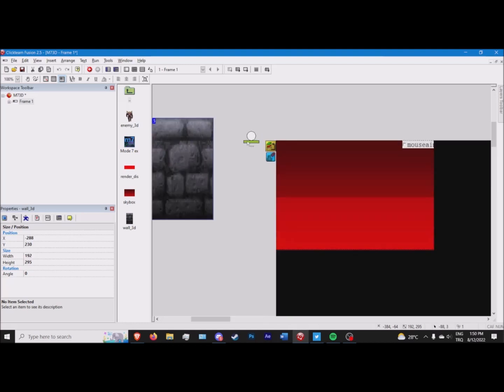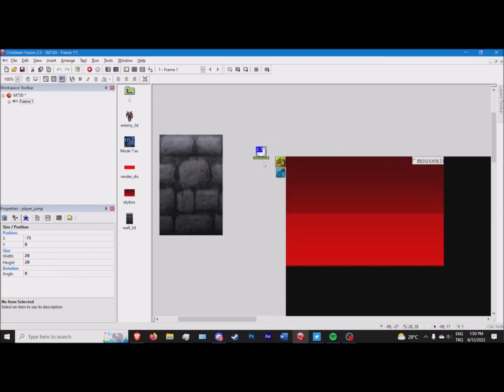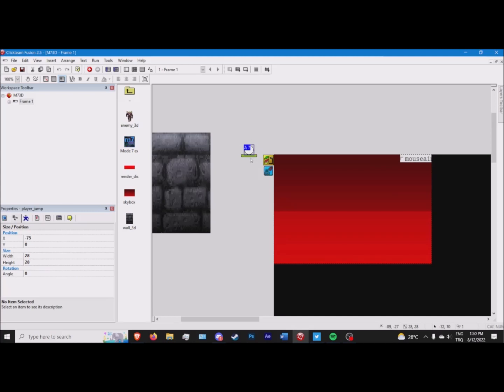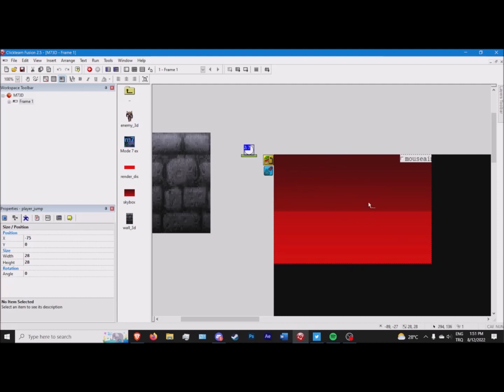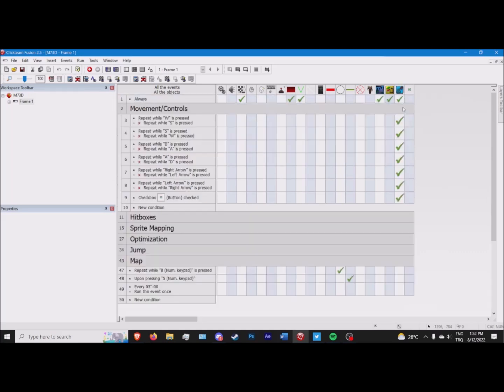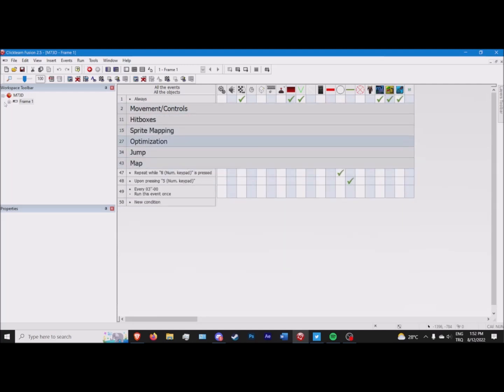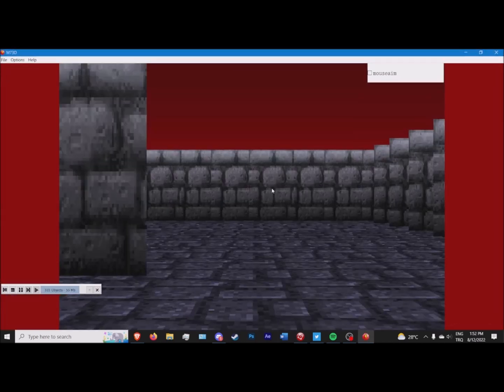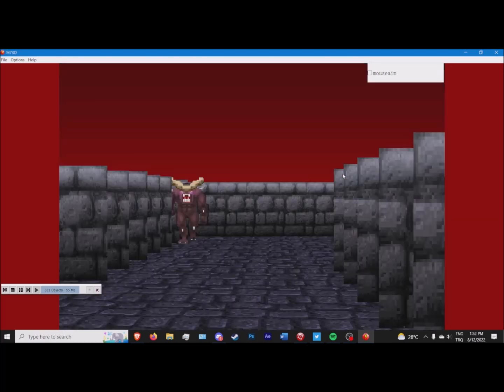M73D: Mode-7 Based "3D" Engine // Open Source [Clickteam Fusion Engine]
It is nothing overly complex, but that's why I am sharing it. I have put this behind me but perhaps someone out there might find this useful. I used to have comments on an older version of the engine but I am not sure if they were actually useful and I have updated the engine a bit and would need some changes, so I just explained it in a short video.

I would appreciate credit, but you don't have to :)